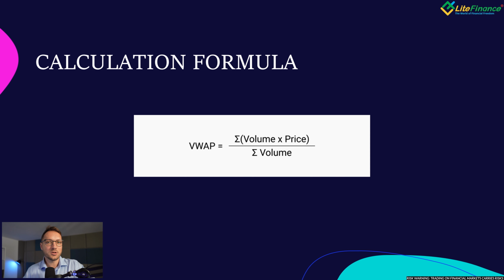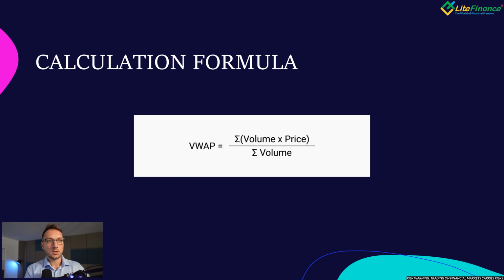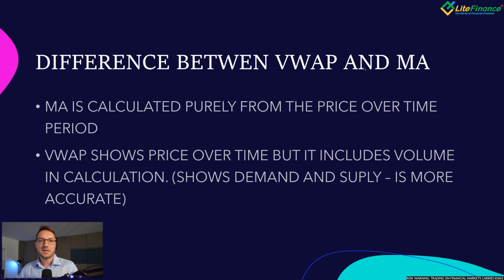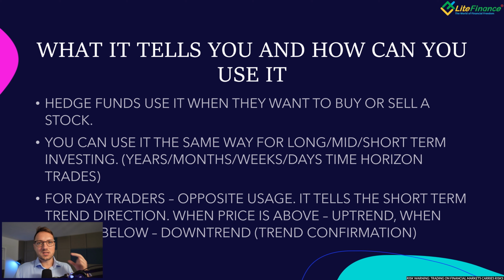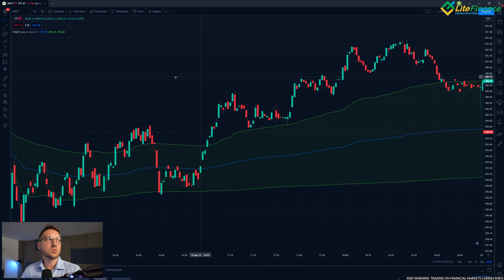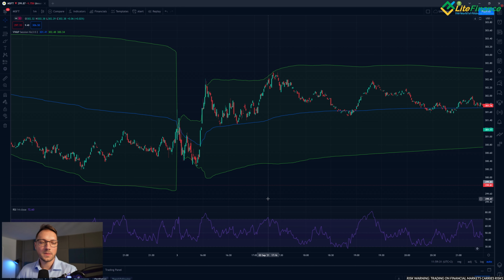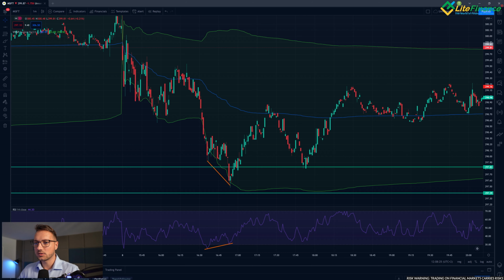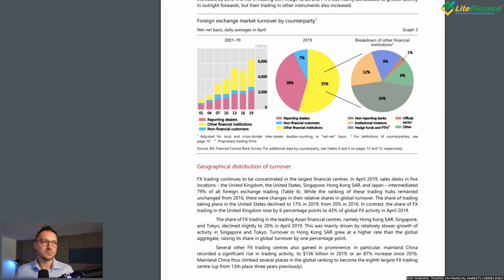We were surprised at the profits! BEST STRATEGY VWAP LITEFINANCE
Hi guys! Today the topic of the video will be VWAP. Volume Weighted Average Price which is an indicator used in trading stocks. It can help you in long term investing as well as in daytrading. In this video I will explain what information it provides, how you can use it, why big companies are using it and couple trading methods which you can utilize right after watching this clip. At the end I'll give couple advises why you shouldn't use it trading with currency pairs but rather with stocks and cryptocurrencies.